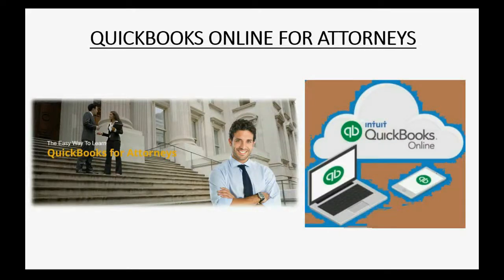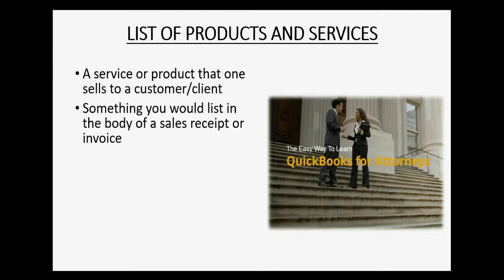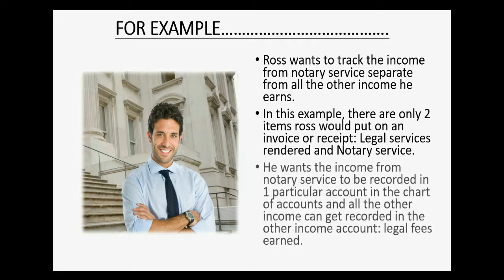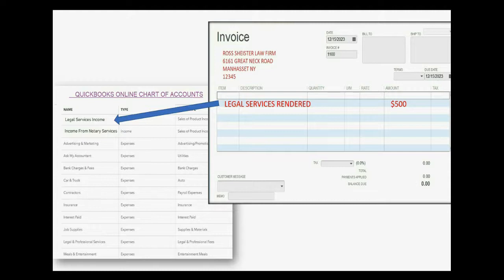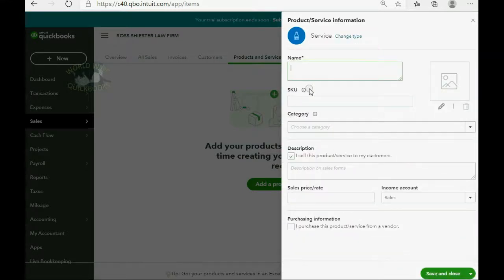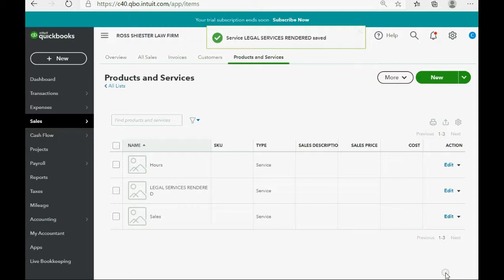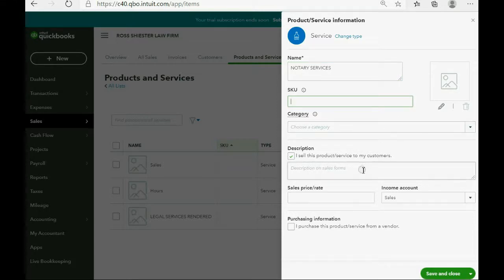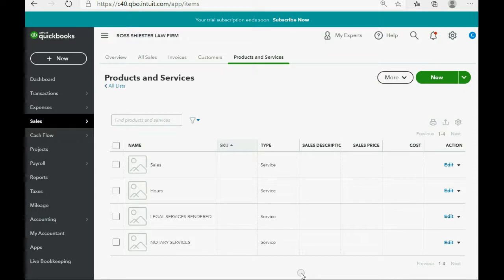QuickBooks Online Attorneys List Of Products And Services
This learn QuickBooks Online for attorneys training tutorial will show you how to input attorney service items in to the QuickBooks Online List of Products And Services. The items list in QBO must have lawyer’s service items, like “notary fees” or “legal fees earned” connected to an income account. This is the way attorneys in a law firm track their income for management purposes. These are the items that will be placed on the client’s invoices or sales receipts when legal services are give to clients. The income accounts attached to the service items will help the law firm track the income in order to get more helpful detail on the attorney’s profit and loss statement.
This video class will also show how to navigate the QuickBooks online interface so a lawyer keeping records can have anything they may need with a fast click.

You can purchase and own the entire set of QuickBooks Online for Attorneys videos and get free, unlimited email questions for the course material as an owner and student of the course. The link to purchase is right here at this page:

This video playlist will give the bookkeepers of a law firm every possible thing they need to know in QuickBooks Online for the topics that are unique and require special attention from the accountants of law firms and self-employed attorneys. Every topic in QuickBooks that a lawyer could possibly need will be in this playlist.

All of your client’s records will be confidential in QuickBooks as required and all client costs will be allocated correctly and accurately. All financial reports of the law firm will be perfectly correct for every area of QuickBooks online. Just follow the steps demonstrated in each of the QuickBooks Online videos in this revolutionary new successful playlist right here on YouTube. It's absolutely free!!

-Mark